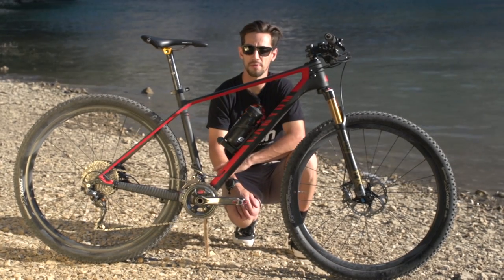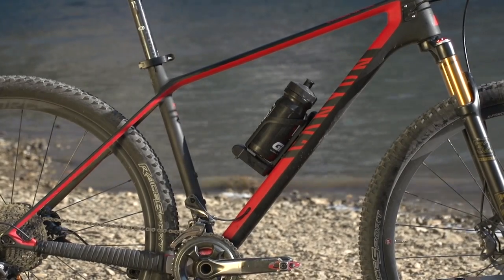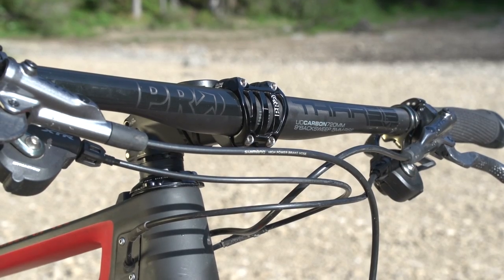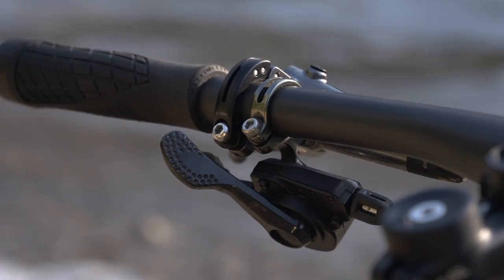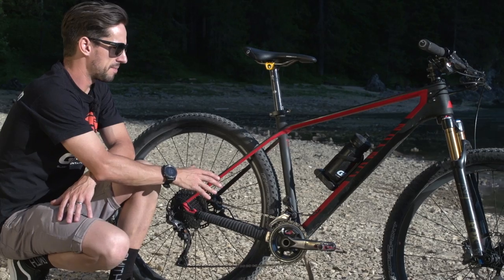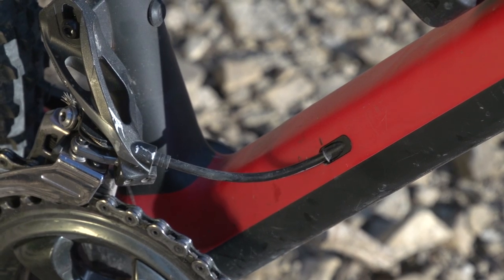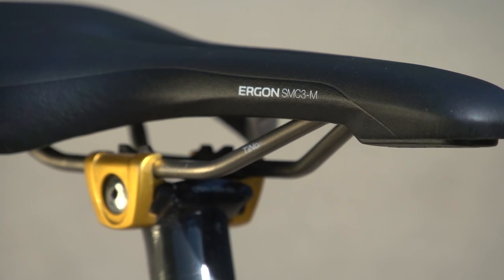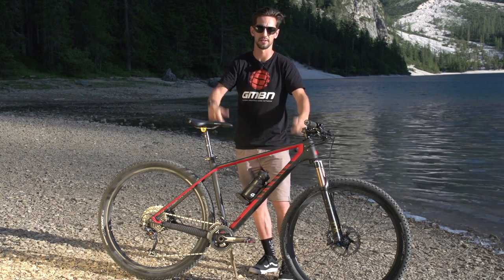Neil Donoghue's Canyon Exceed For The Dolomiti Super Bike | GMBN Pro Bikes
Neil's been in Italy recently racing some Marathon XC races! The Dolomiti Superbike is 113km of gruelling climbs and exciting singletrack descents in the beautiful Dolomites. Check out the Canyon Exceed CF SLX he's been riding...it's a super nice.

Frame: Canyon Exceed CF SLX
Forks: Fox 32
Wheels: FSA K-Force Light 29" carbon fiber wheelset
Tyres: Continental Cross King Racesport Edition 2.2s
Bars: Pro Tharsis 720mm width, 5mm rise
Grips: Ergon GA-1
Stem: Pro Tharsis XC 90mm
Seatpost: Crank Brothers Cobalt 11 CF
Saddle: Ergon SMC3-M
Brakes: Shimano XTR
Rotors: Shimano Icetech Rotors 180f/160r
Shifters: Shimano XTR
Chain: Shimano XTR
Front mech: Shimano XTR
Chainset: Shimano XTR 175mm crankarms
Chainrings: Shimano 28/38t
Rear mech: Shimano XTR
Cassette: Shimano XTR 11-40t
Pedals: Crankbrothers Candy 7
Cage: Topeak Ninja TC Mountain Bottle Cage

Frame weight: Under 900grams!
Bar width: 720mm
Stem length: 90mm
Crank length: 175mm
Tyre width: 2.2"

If you'd like to contribute captions and video info in your language, here's the link 👍

🎵 Pimpin' - Vincent Alferi & Matthew Waugh 🎵